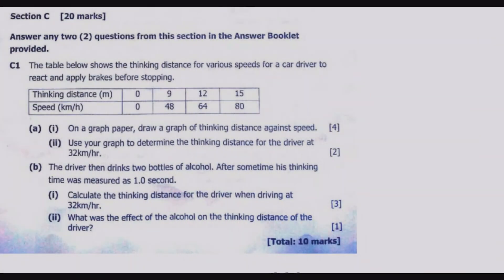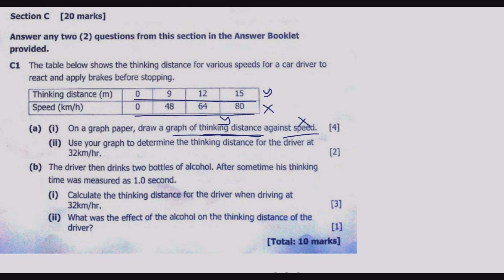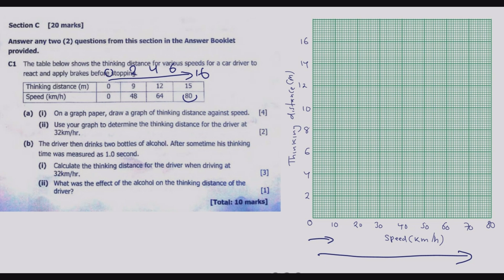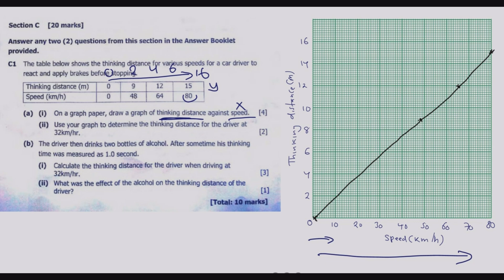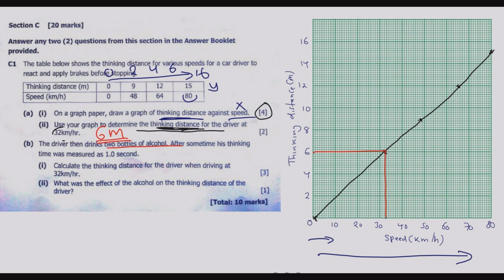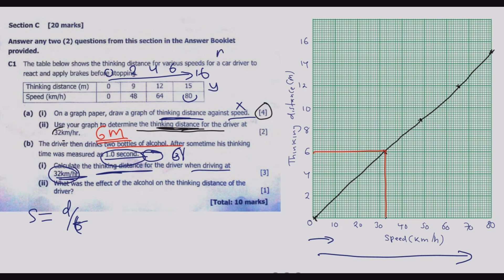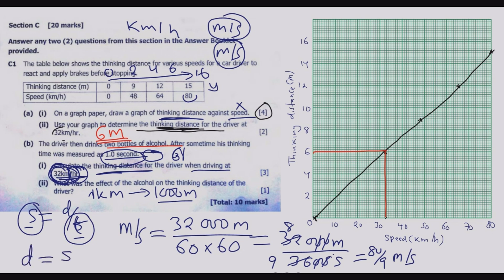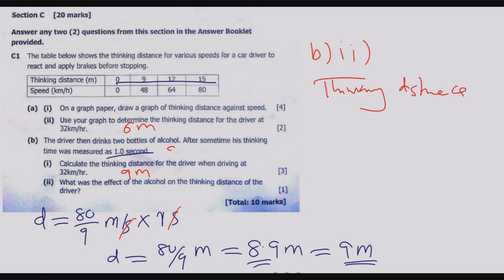2019 GCE SCIENCE PAPER 1 QUESTION C1